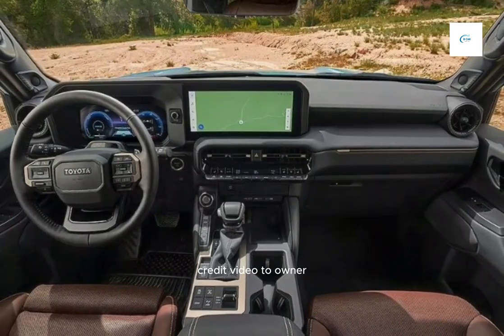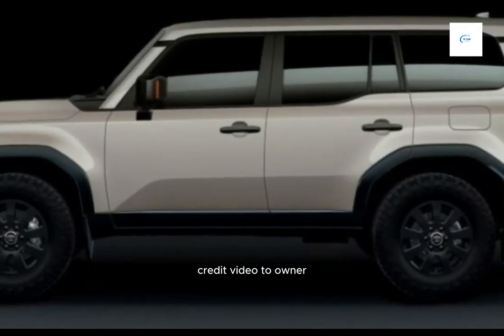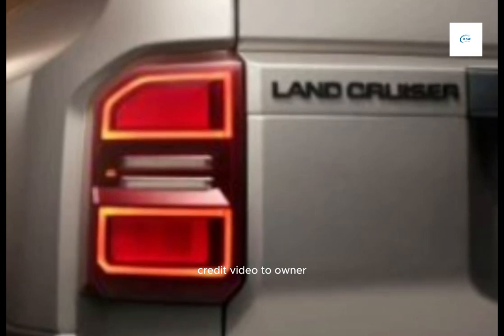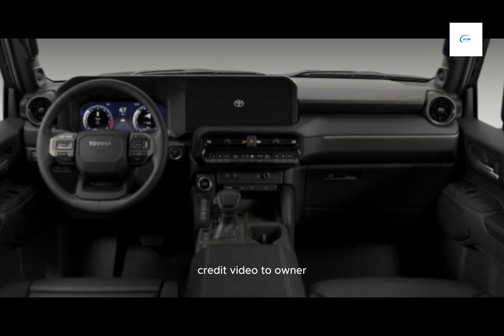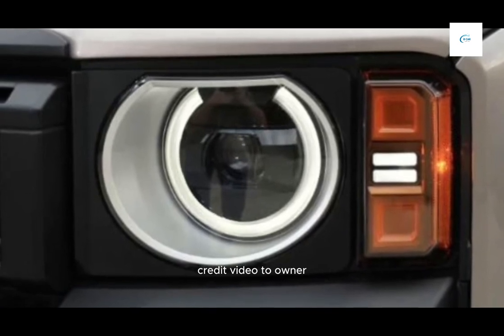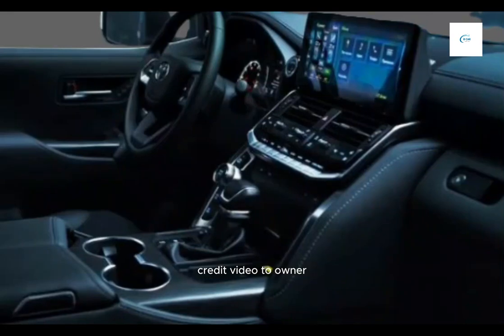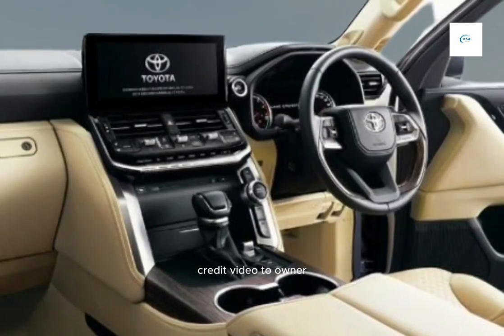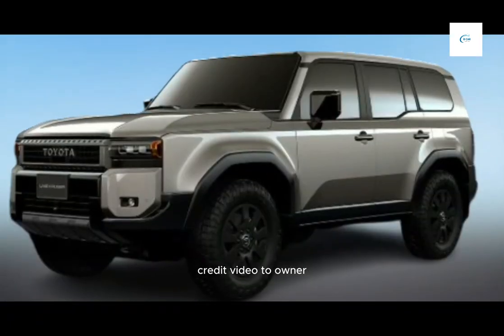New Toyota Land Cruiser 2024 Review